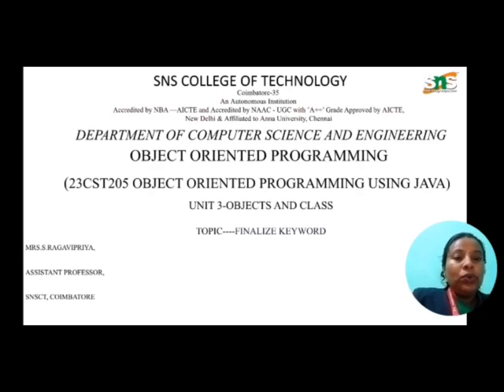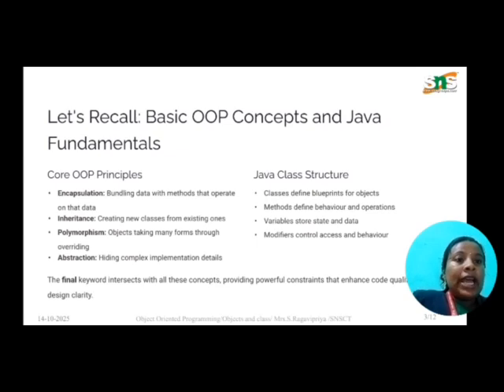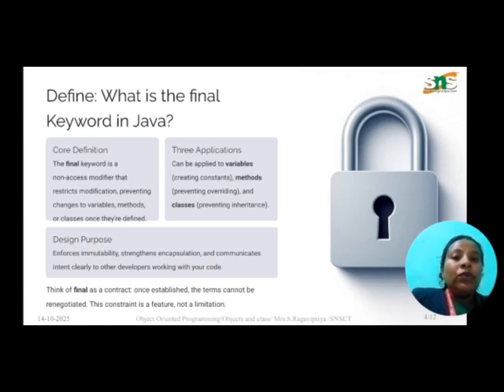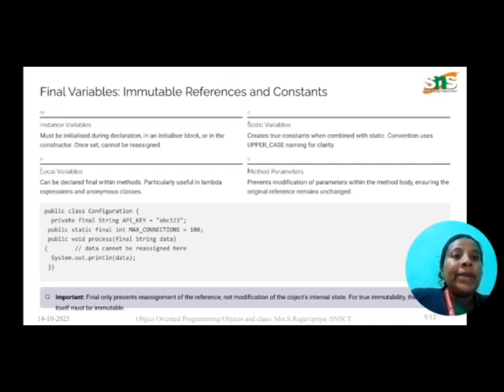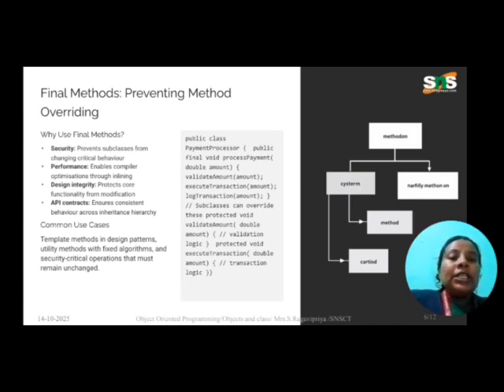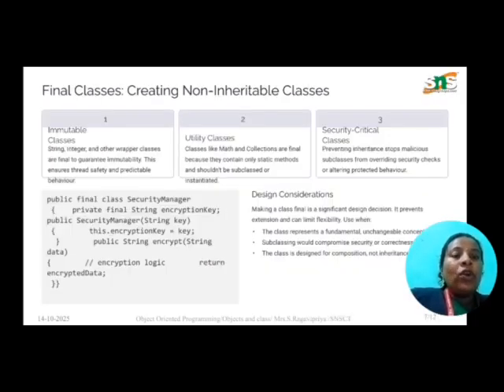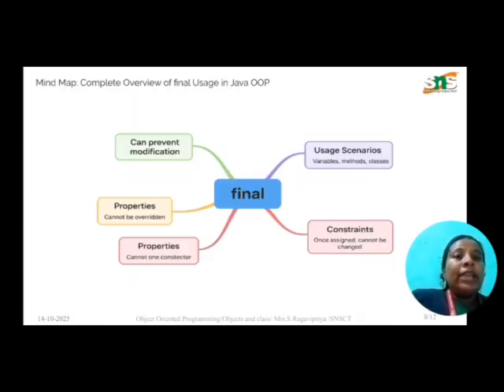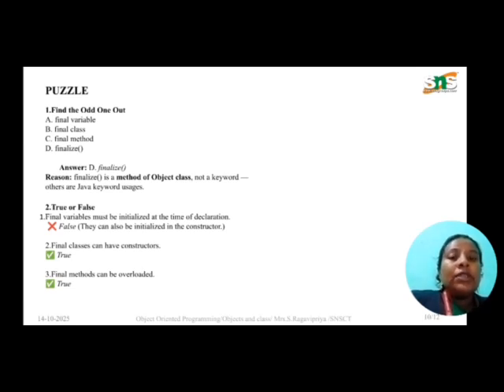FINALIZE KEYWORD | OBJECT ORIENTED PROGRAMMING USING JAVA | SNS INSTITUTIONS